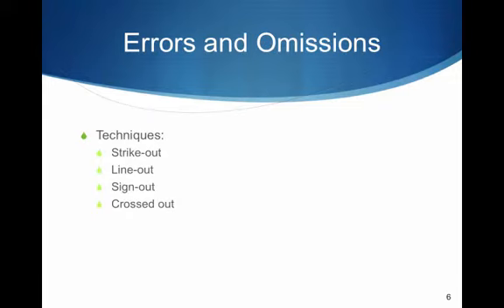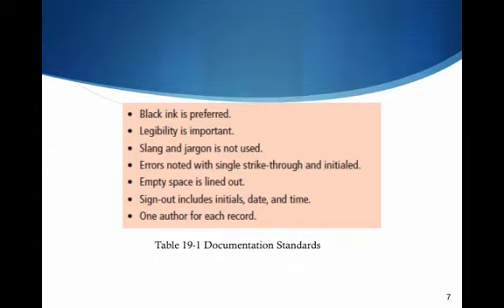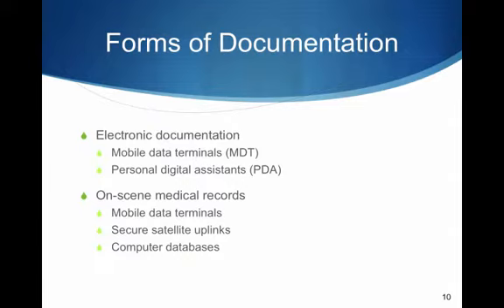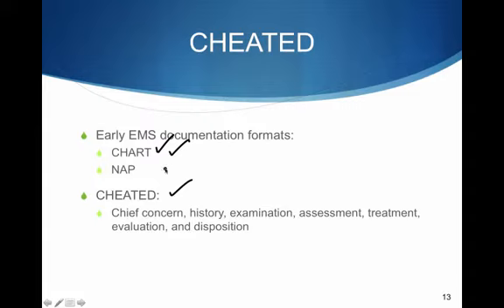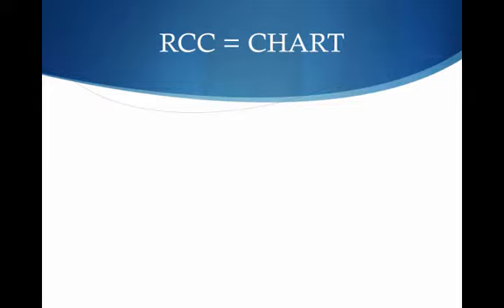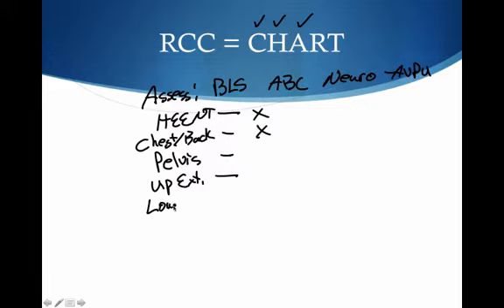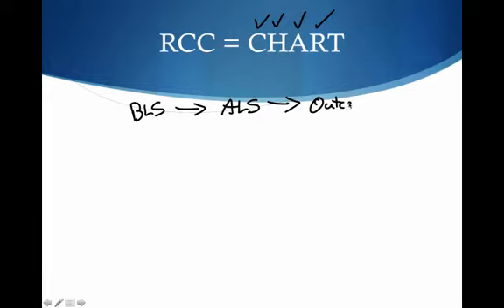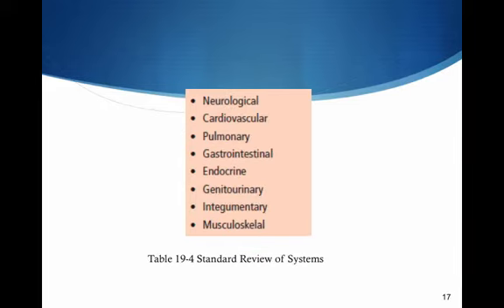Chapter 19 Documentation